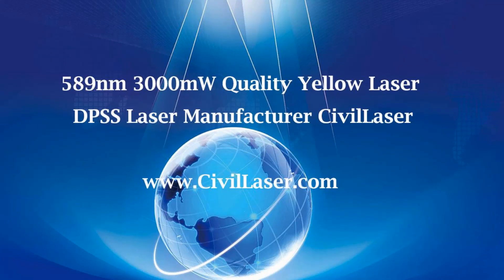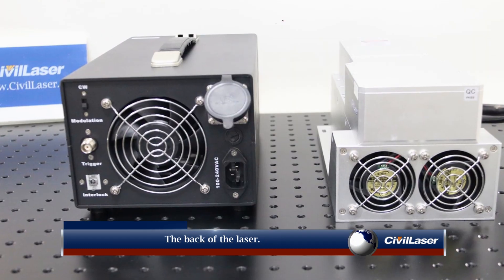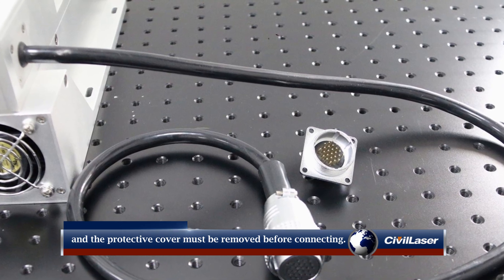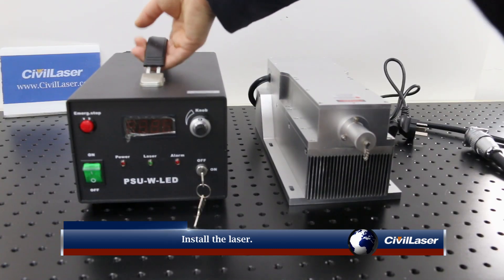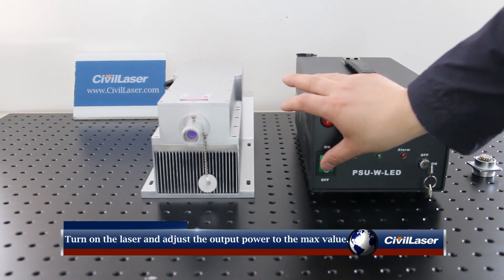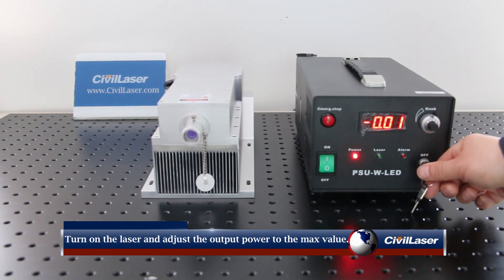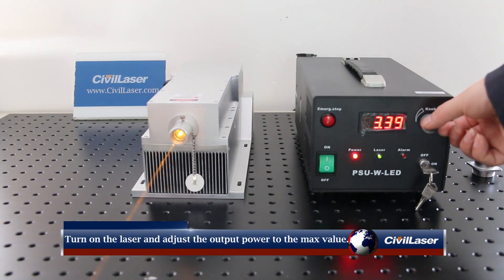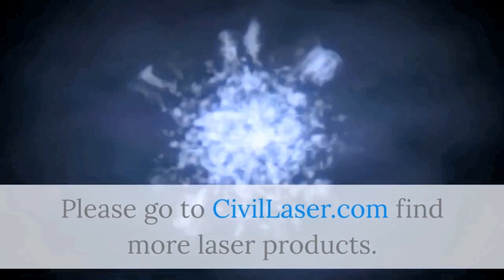589nm 3W Yellow DPSS Laser System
589nm 3W Solid-state Laser Yellow DPSS Laser stable Power Supply